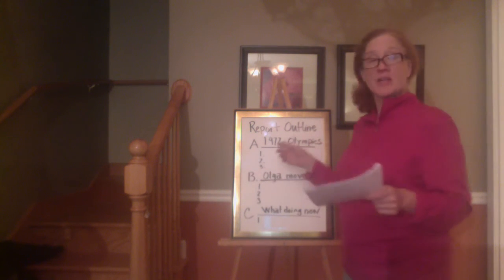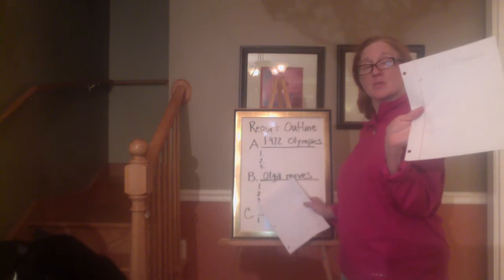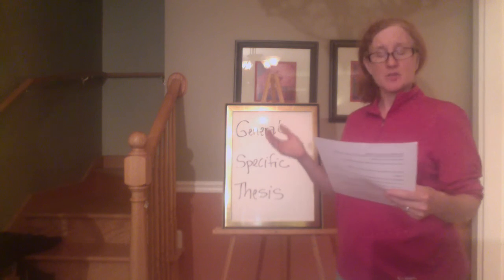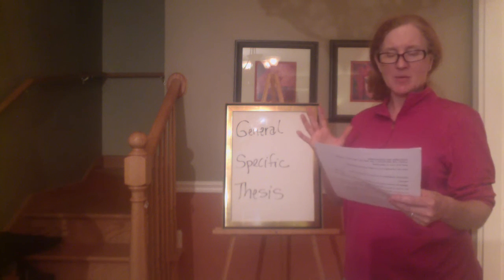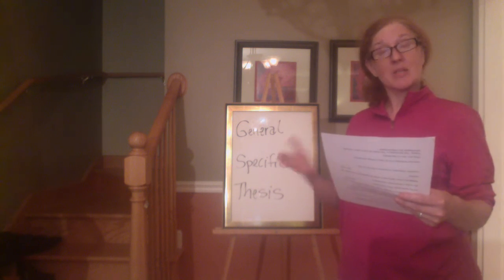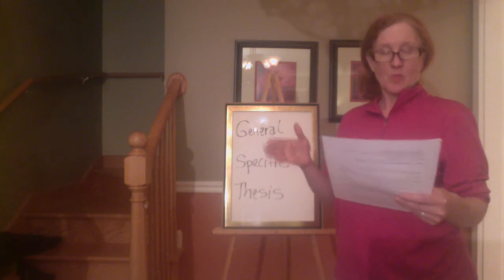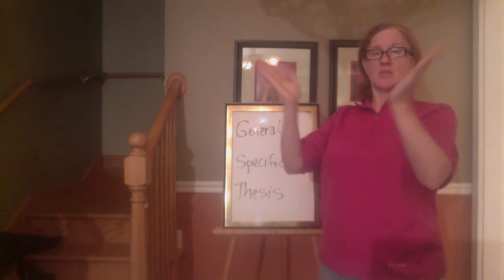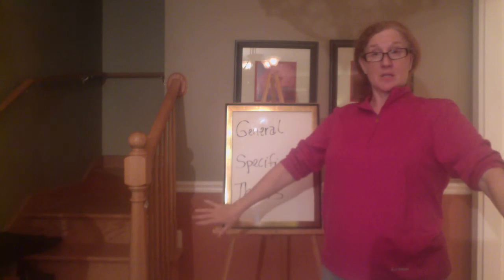Intermediate Writing Ep 1